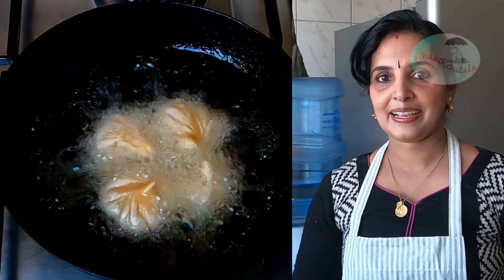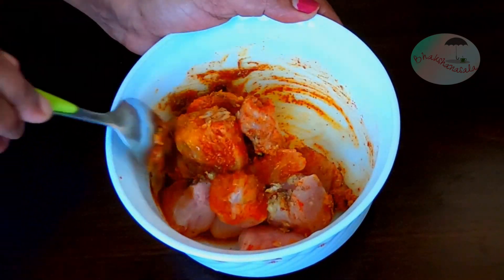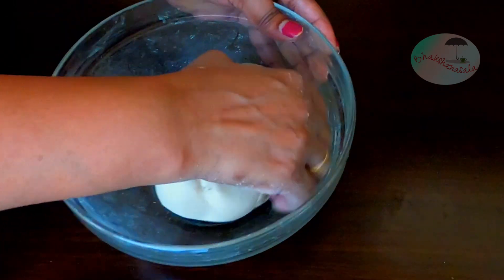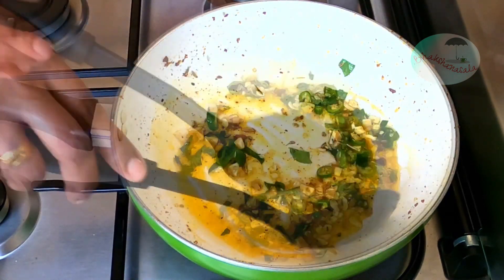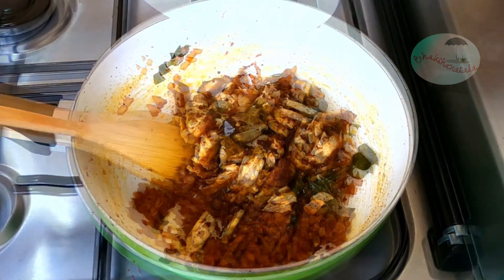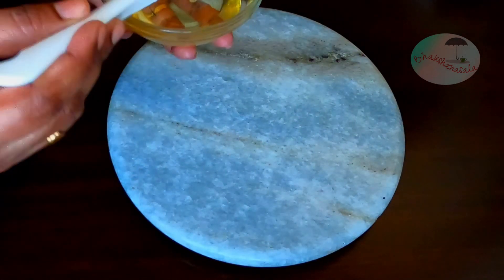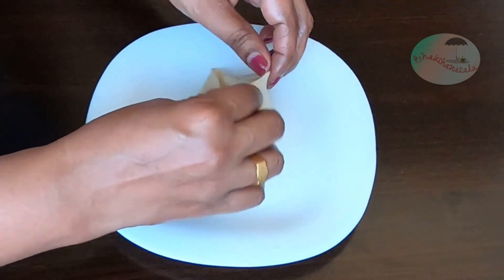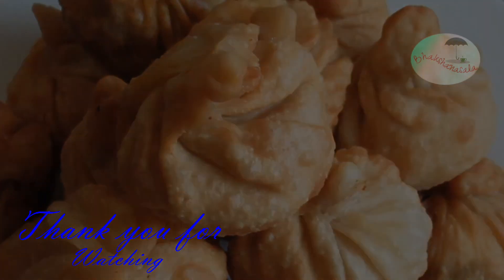Turkey Pathiri || Easy Snack || How to make Turkey Pathiri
How to prepare Turkey pathiri within a short period of time:-
1. To marinate- Get some fresh chicken, ginger garlic paste, turmeric powder, pepper powder, fenugreek powder, coriander powder, chilli powder, garam masala, salt and coconut oil. Mix them well together and keep aside for 20mins.
2. To prepare dough – Get some maida, wheat powder, rice powder and salt. Mix well. Pour in some lukewarm water and mix it into soft dough. Keep aside for 20mins.
3. To prepare the masala - In a pan, pour in some vegetable oil. Add in some curry leaves and the marinated chicken and get it shallow fried. Strain away the pieces.
4. Into the same oil, add in some fennel seeds, curry leaves, ginger, garlic, green chilli and sort. Add in some chopped onion and salt and sort it thoroughly. Add in some turmeric powder, pepper powder, chilli powder and garam masala. Mix them well. Piece the fried chicken to smaller amount and add it along. Squeeze in some lime and mix. Keep closed for 2mins. Mix again and turn off the flame.
5. Roll the dough into smaller balls and flatten it through.( You may use oil rather than flour.) Get some boiled eggs and cut into twos or fours.
6. Take a spoonful of the filling. Place it above the flattened dough. Place in the cut egg and start folding the dough by bringing together the edges to the center. Repeat the process to the rest of the dough and the fillings.
7. Get them fried in hot vegetable oil and the snack is ready to be served!!

1. To marinate- Get some freshchicken, ginger garlic paste, turmeric powder, pepper powder, fenugreekpowder, corianderpowder, chillipowder,garammasala, salt and coconut oil. Mix them well together and keep aside for 20mins.
2. To preparedough – Get some maida, wheatpowder, ricepowder and salt. Mixwell. Pour in some lukewarmwater and mix it into softdough. Keep aside for 20 mins.
3. To prepare the masala - In a pan, pour in some vegetable oil. Add in some curry leaves and the marinated chicken and get it shallow fried. Strain away the pieces.
4. Into the same oil, add in some fennel seeds, curry leaves, ginger, garlic, green chilli and sort. Add in some chopped onion and salt and sort it thoroughly. Add in some turmeric powder, pepper powder, chilli powder and garam masala. Mix them well. Piece the fried chicken to smaller amount and add it along. Squeeze in some lime and mix. Keep closed for 2mins. Mix again and turn off the flame.
5. Roll the dough into smaller balls and flatten it through.( You may use oil rather than flour.) Get some boiled eggs and cut into twos or fours.
6. Take a spoonful of the filling. Place it above the flattened dough. Place in the cut egg and start folding the dough by bringing together the edges to the center. Repeat the process to the rest of the dough and the fillings.
7. Get them fried in hot vegetable oil and the snack is ready to be served!